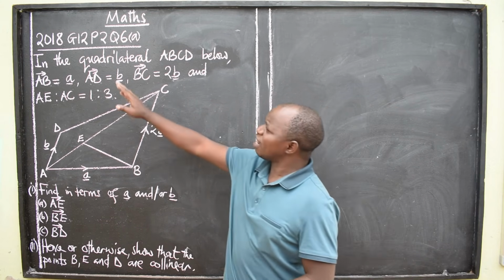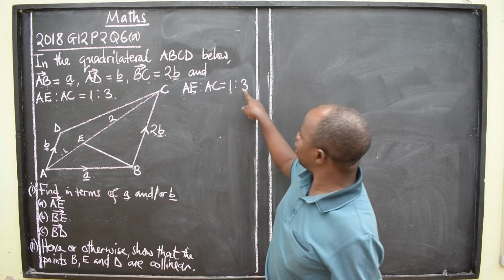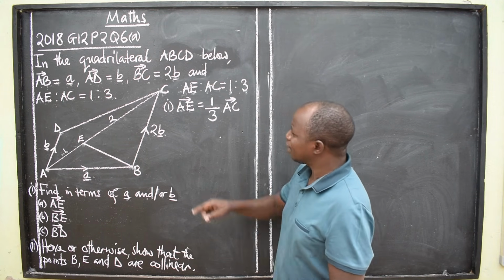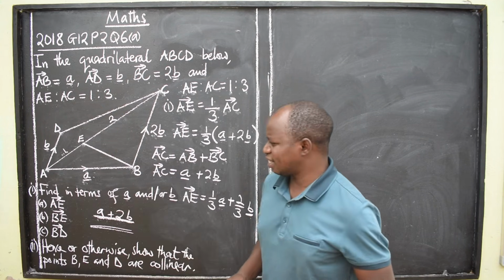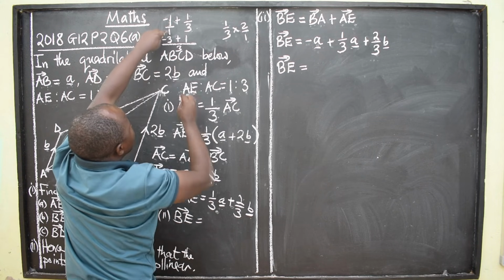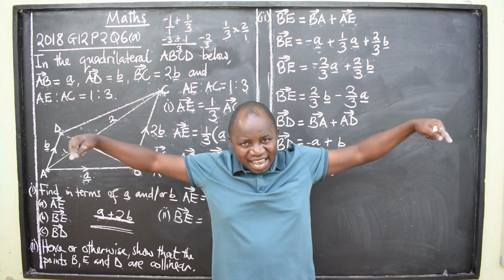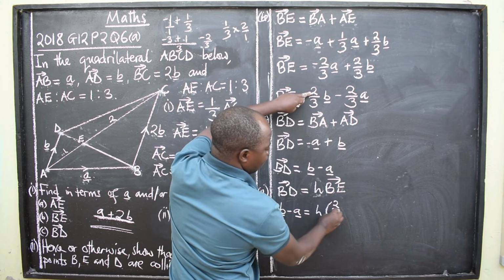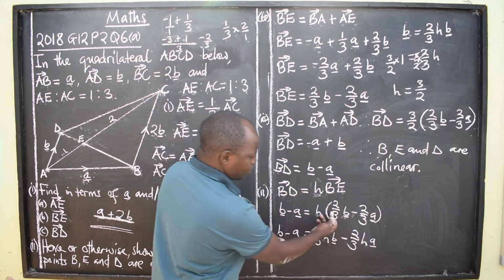MATHS 2018 G12 P2 SEC A Q6A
Vectors | 2018 Paper 2 Section A Q6A